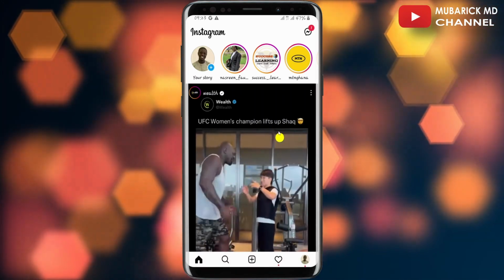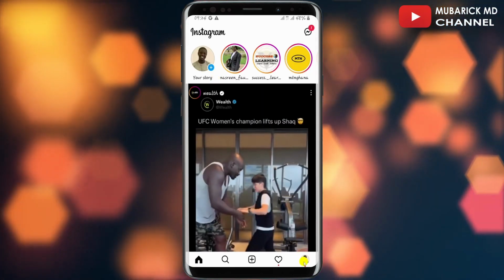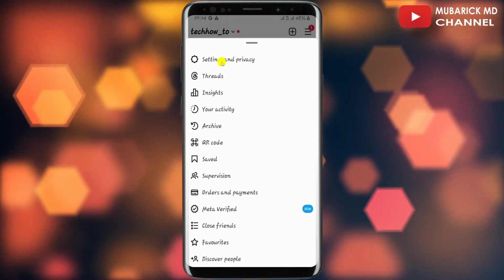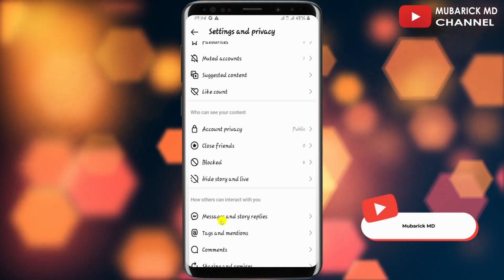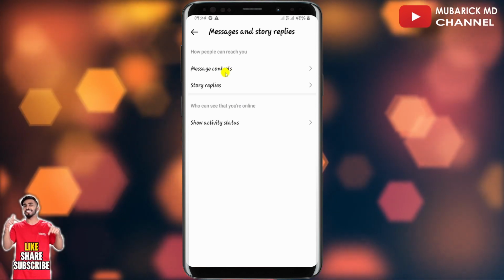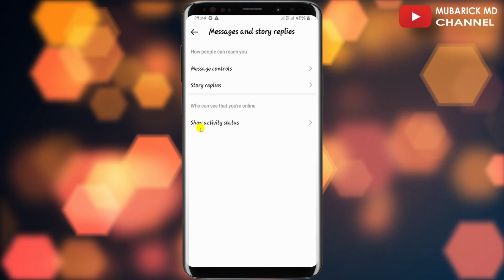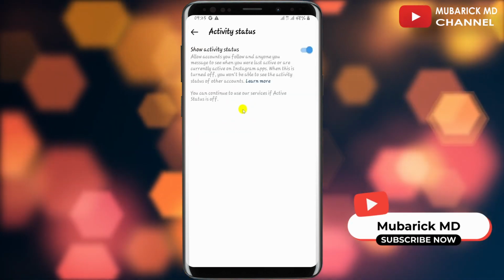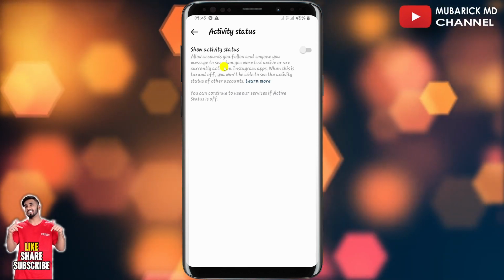How to Turn Off Show Activity Status on Instagram || Hide Active Now Status on Instagram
Learn How to Turn Off Show Activity Status and Hide Active Now Status on Instagram. Navigate Instagram's settings effectively, ensuring your activity status remains private, giving you control over who sees your online activity. Discover essential tips and tricks to maintain your social media confidentiality. Stay invisible while you scroll!